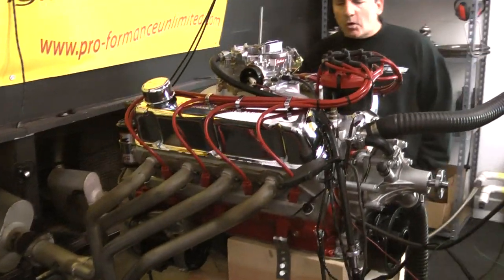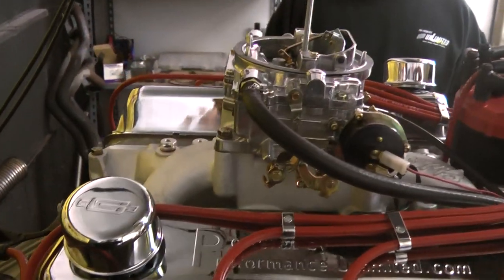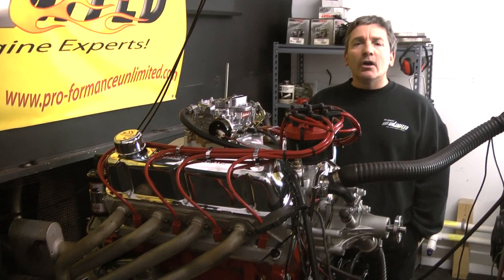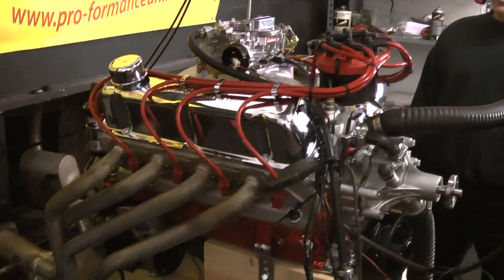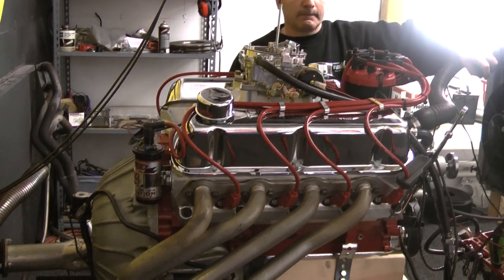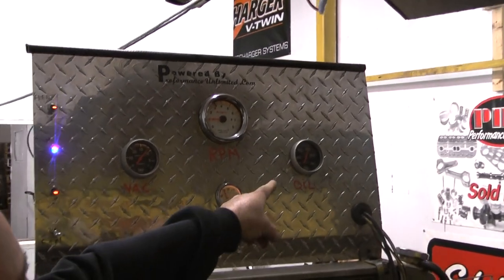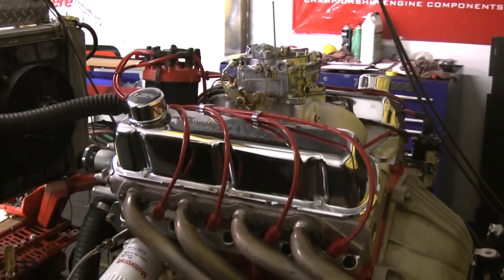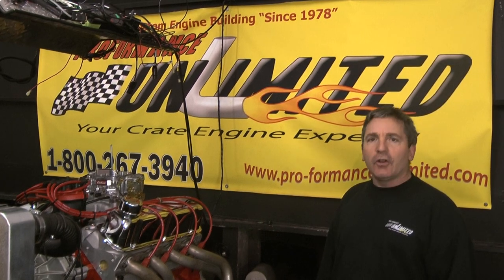Ford 331 Crate Engine by Proformance Unlimited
Small block Ford 302 stroker engine combination with Aluminum heads. The 331 375 HP engine package can be custom designed to tailor to your specific needs. This engine package delivers a lot of punch for your money. This is what most of our customers prefer when building there strip/street car.